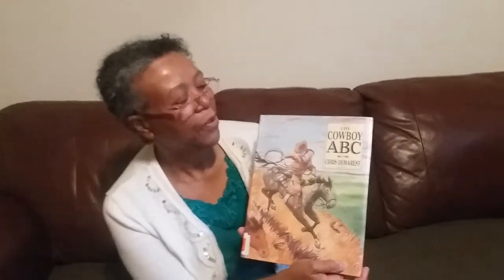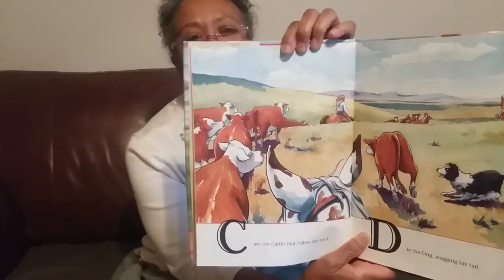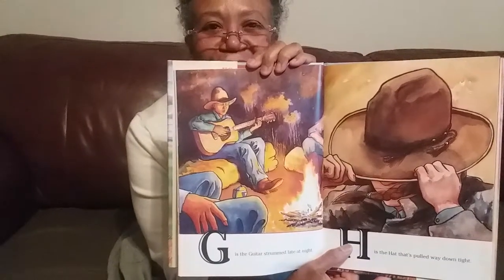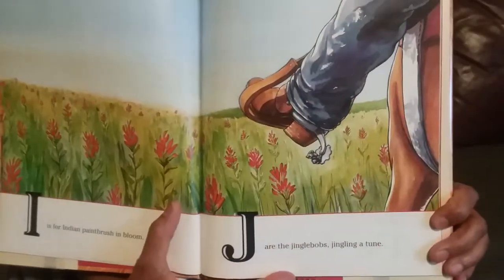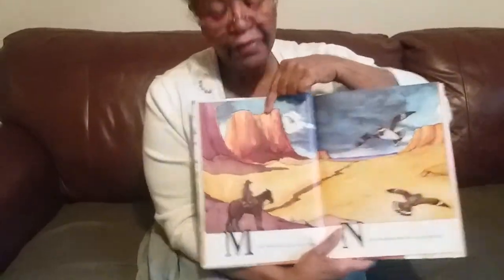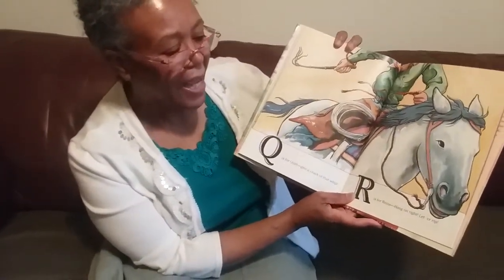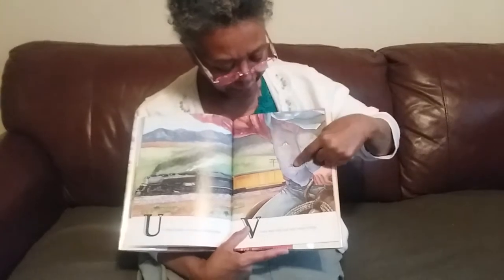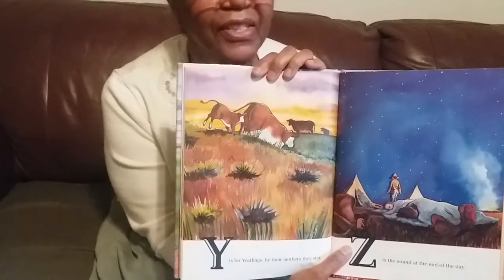The ABC Cowboy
Grandma reads The ABC Cowboy